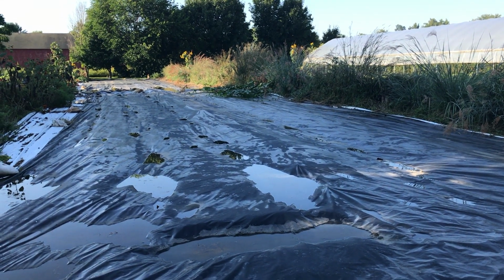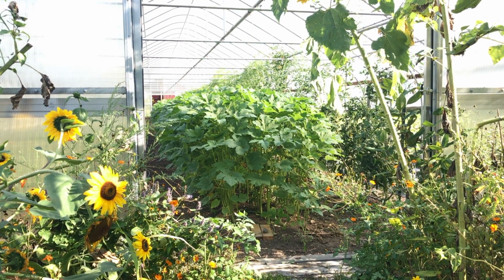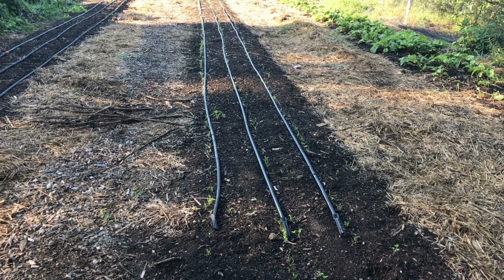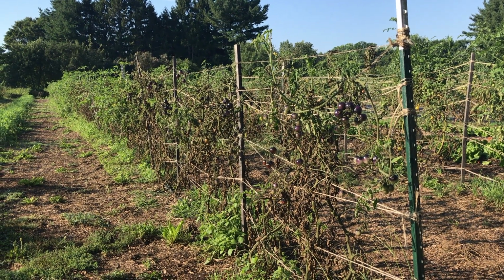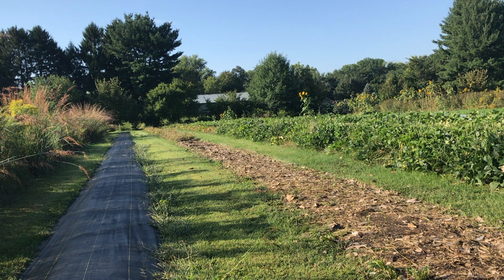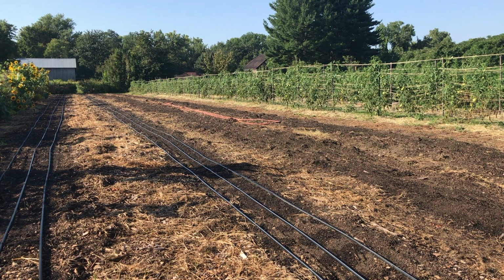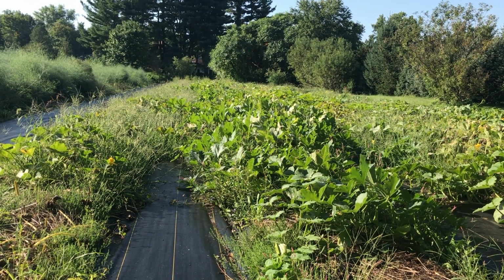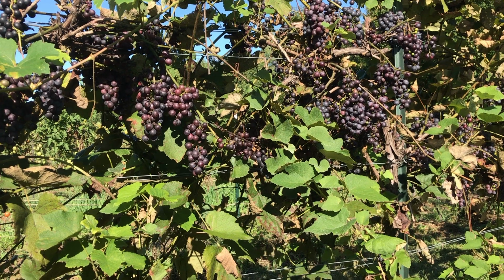Astarte Farm 09 04 20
After two weeks have passed since our first video, this is our second brief overview of Astarte Farm's no-till, no spray, certified organic market garden operation in late summer/early fall. Following a year of increasing weed pressure, new (silage tarps) and old methods are being used to deal with the problem. Quick looks at cover crop progress, fall/winter crop development, high tunnel experiments and on going work with pollinator/predator habitat are included.